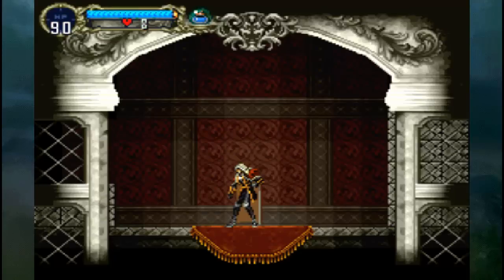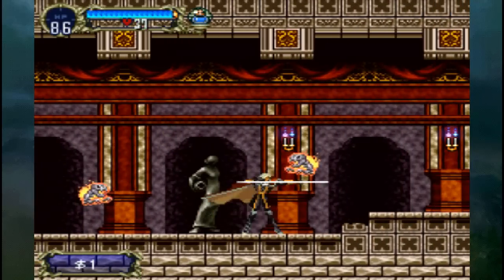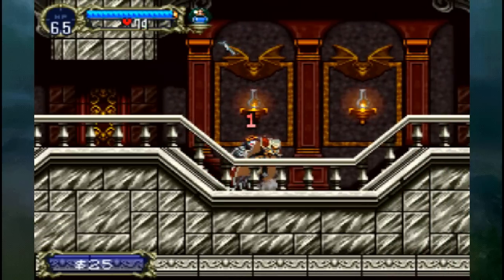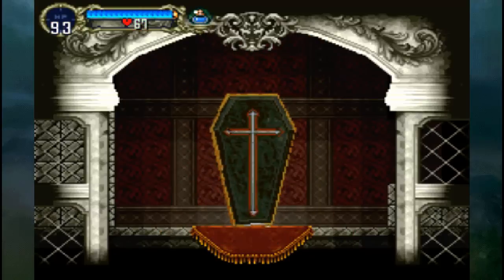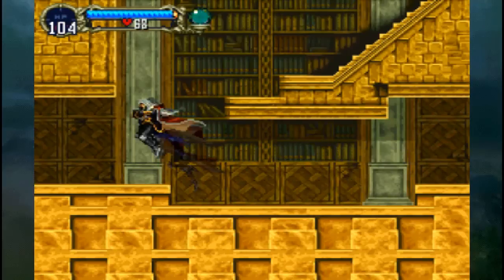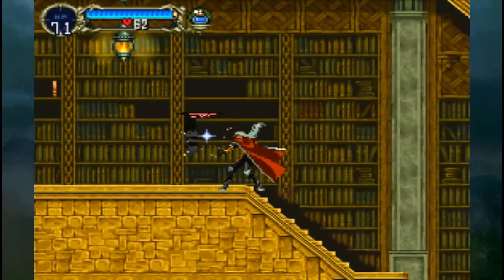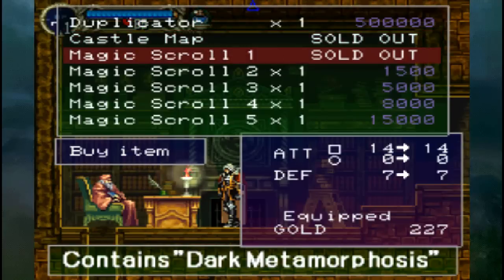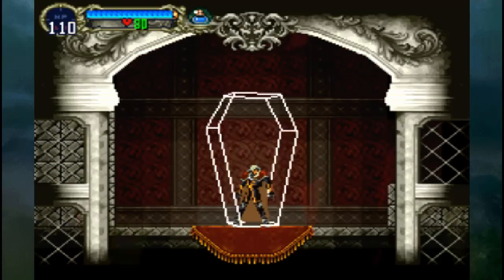Let's RePlay Castlevania Symphony of the Night 02: We meet again...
oooh this time i'm not one shooting the boss. This is real and its on...